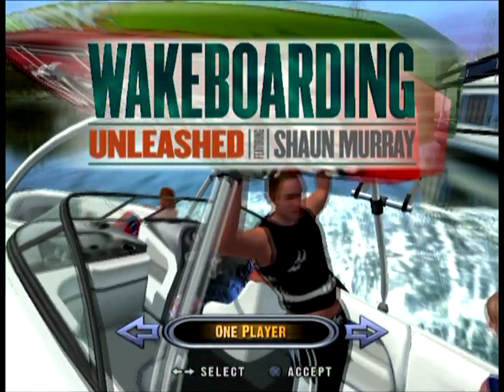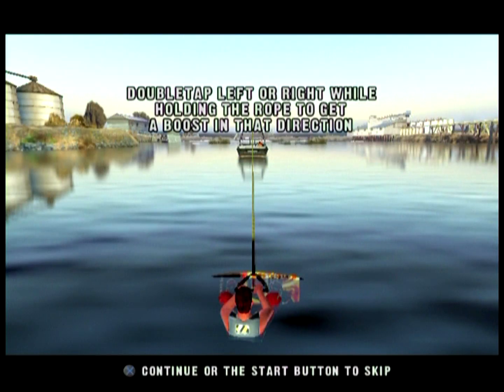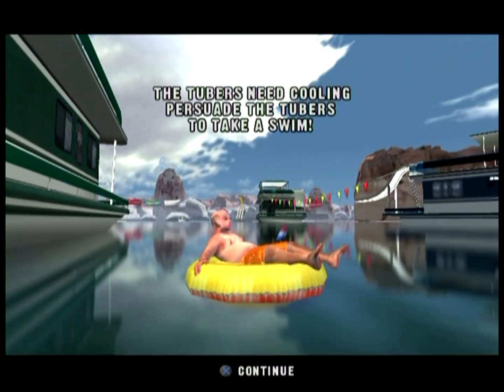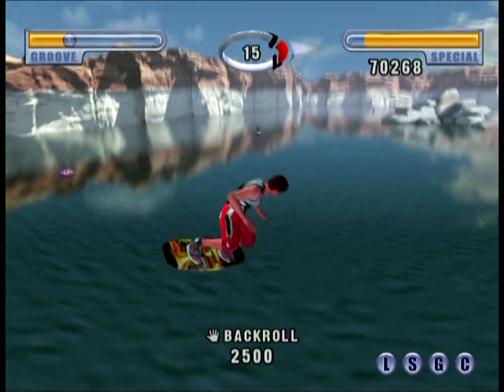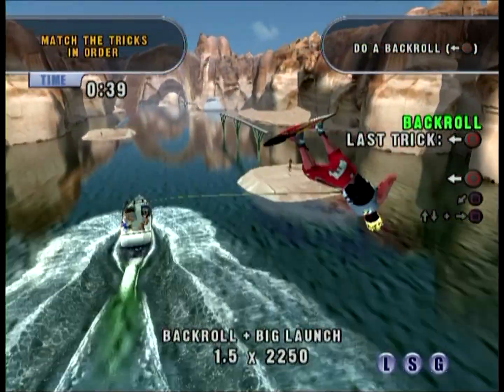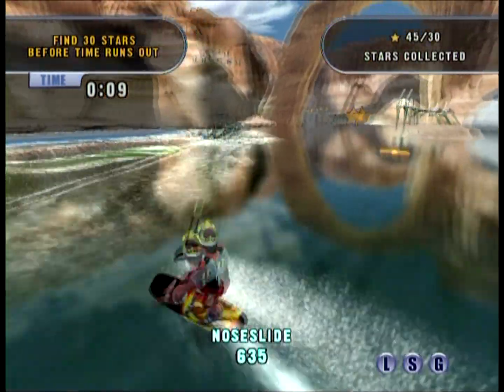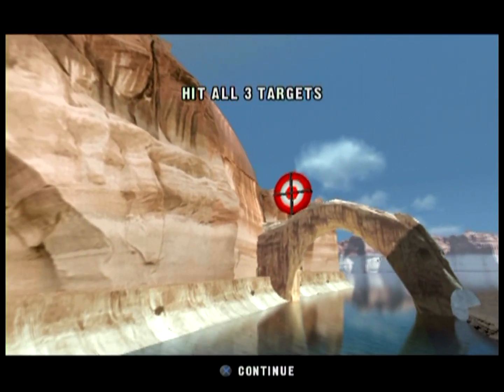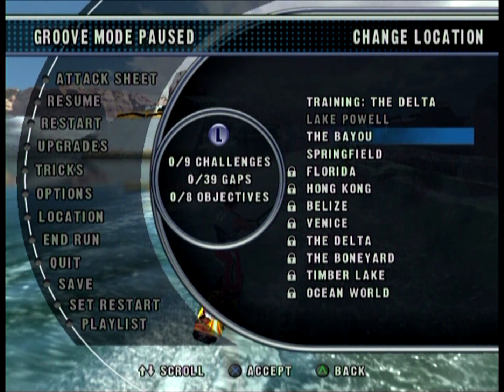Xin Plays: Wakeboarding Unleashed (PS2): Part 1: Lake Powell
Well it was gonna happen eventually. Shaba has done a good amount of stuff, so they were eventually gonna make a magnum opus after all those years with Tony Hawk. Unfortunately, with the O2 lineup going defunct, this game had to go under its own identity... and unfortunately, under obscurity in the process.

Wakeboarding Unleashed is an interesting and unique extreme sports game that has some things in common with Tony Hawk and some in common with Shaba... including having really miserable gaps, of which they decided this would be the game where they go all out about that for almost every single level.

We start off with the tutorial in The Delta before we jump into the first level... which is Lake Powell. Of course it's Lake Powell. What game based on the water sports WOULDN'T have Lake Powell?? And the best part is you get to see the difference between this and the DEMO for this game, because this is that demo level! And it got a few changes in how the game is setting itself up...